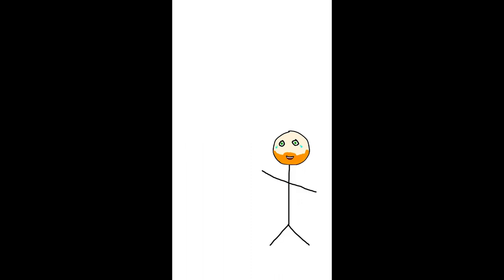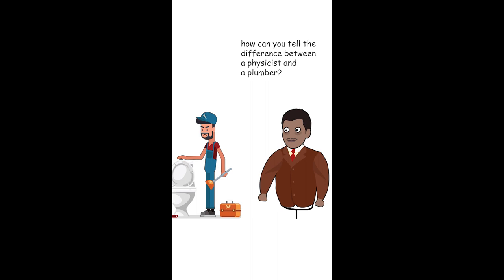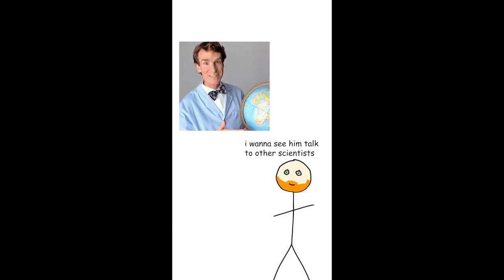Bill Burr exposes Neil deGrasse Tyson...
Bill Burr exposes(not really) Neil deGrasse Tyson for only talking to people way dumber than him like comics on their podcasts and never showing up to any debates with the real lab nerds out there.

Podcast - MMPC (Monday Morning Podcast) with Bill Burr